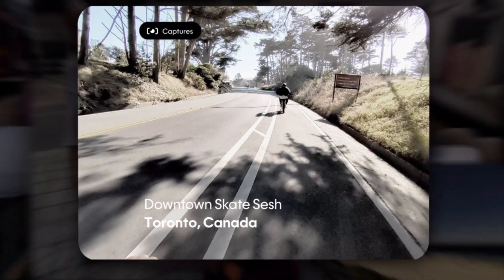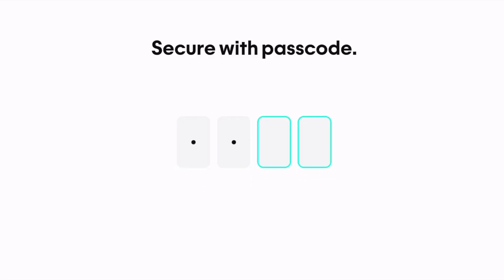End of Smartphones - Official Video of Humane launching AI Pin.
Humane, a startup founded by former Apple executives, has unveiled the AI Pin, a lightweight wearable device that can be attached to clothing. Incorporating sensors, projectors, and AI technology, the AI Pin offers a range of features without the need for a traditional screen. Developed by two former Apple executives, the Humane AI Pin is a compact and weightless gadget that securely attaches to garments, employing a blend of sensors, projectors, and AI capabilities to deliver diverse functionalities.

What sets the AI Pin apart?
The AI Pin distinguishes itself as a screenless wearable, aiming to provide a more natural and intuitive interaction with technology. Available for pre-order at a starting price of $699, the Humane AI Pin is anticipated to be shipped in early 2024. This information was reported on November 11, 2023.

I am also happy to discuss about -

1. Life Goals

2. Career advice

3. Jobs and Placements

4. Higher Education

5. Research

5. Personal Mentoring